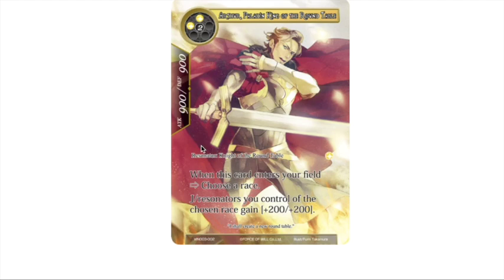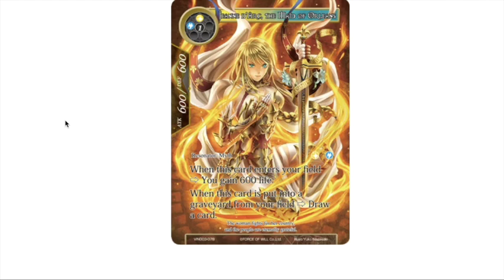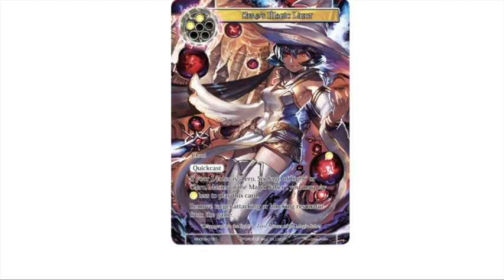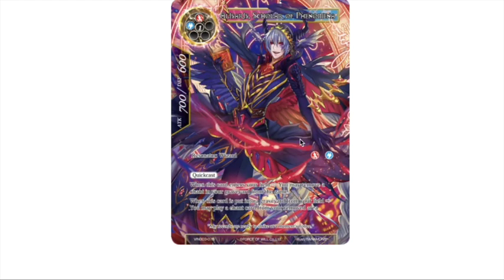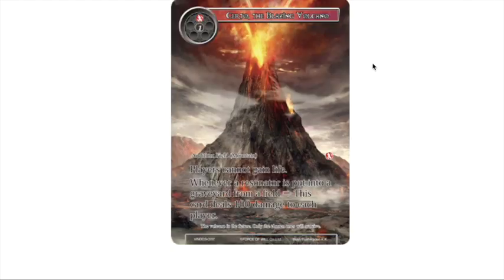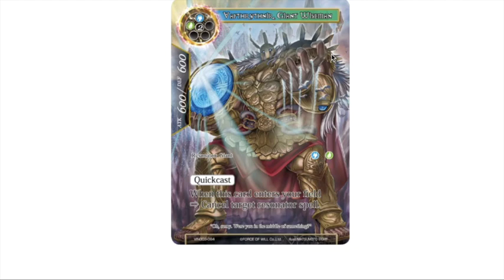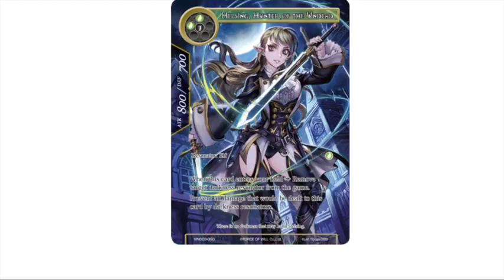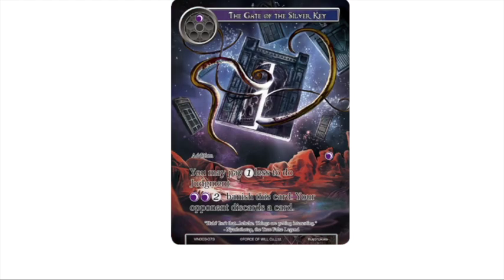Force of Will (TCG) Spoiler Coverage: Final Card Reveals (Vingolf 3)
Hey there everyone! The last cards for Vingolf 3, including the reprints, got dropped tonight. THIS SET IS STRAIGHT FIRE! I am super hyped to crack these open and start playing around with them, and you all should be too. Definitely get to your LGS and preorder these bad boys before they are gone!!!

Video Opener
"RavenProDesign"